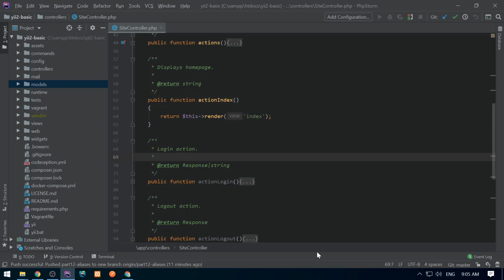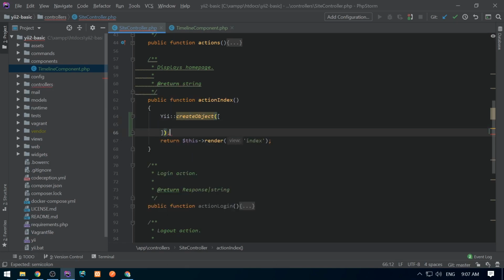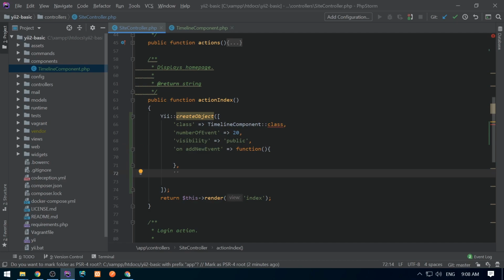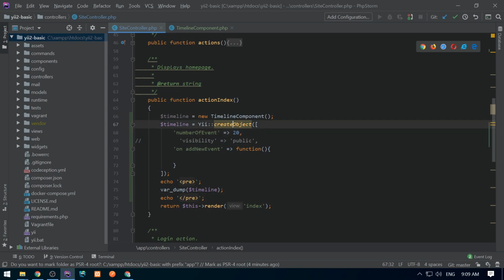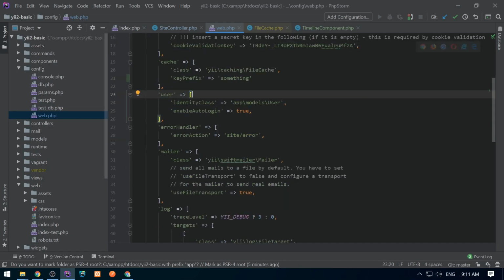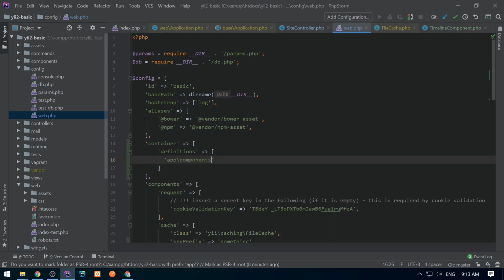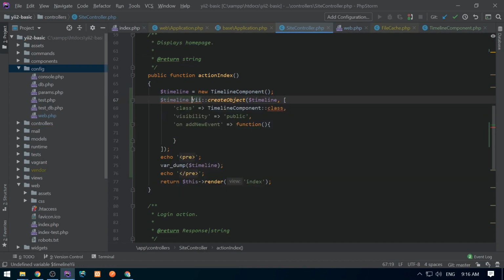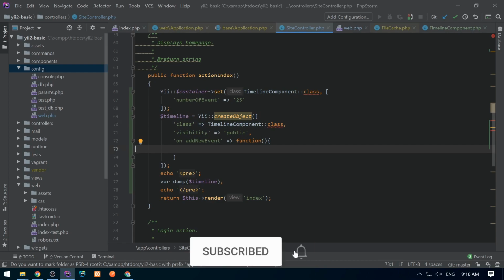yii2 class configuration - yii2 tutorials | part 13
The video covers the following topics:

The template of the configuration array in yii2 framework.
How to create objects using Yii::createObject() method.
How to configure existing component with configuration array.
How to set default values on classes which will be used during configuration.

Check my other videos about yii2 framework